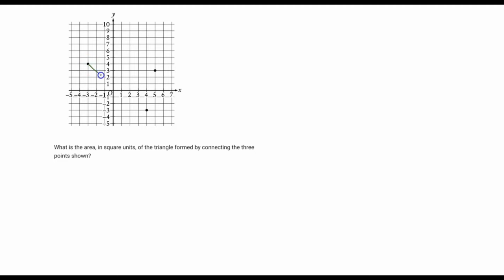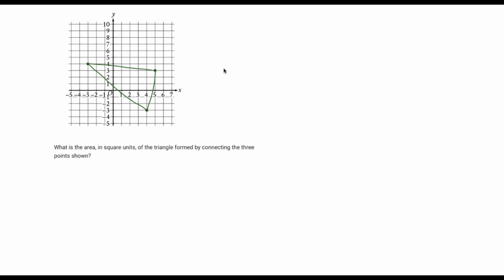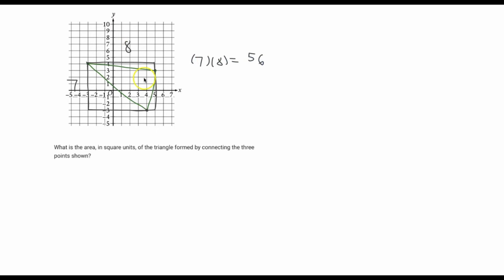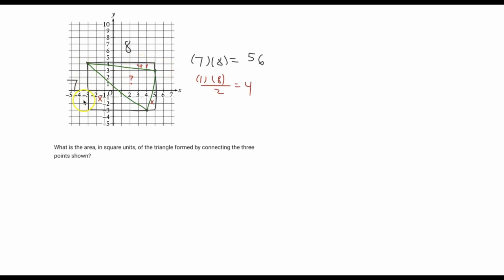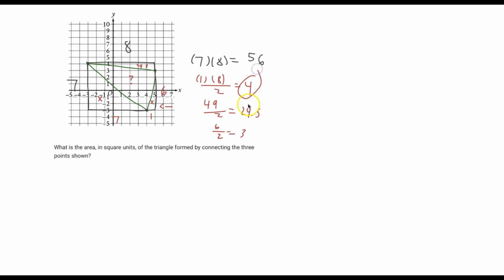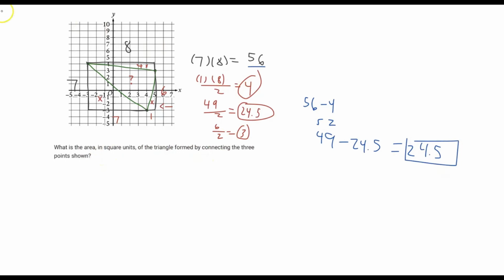November 2024 SAT Prep: ADVANCED Math Questions YOU Must Know (Part 6)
👉 Learn secrets to scoring 1500+ on the SAT
👉 Access a curated list of opportunities, scholarships, and summer programs
👉 Get college admissions advice (extracurriculars, essays, etc.)
👉 Discover tips on studying, productivity, and student life—plus much more!

Darren reviews an advanced SAT math question seen on Module 2 Math.

Want access to exclusive perks? Need us to make a video on a specific topic?

It is important to know some of the most important tips, tricks, and strategies for the new Digital SAT Math section. You will get practice with the Digital SAT Math questions testing your skills on quadratics, exponential functions, exponents, lines, special quadratics, and much more.